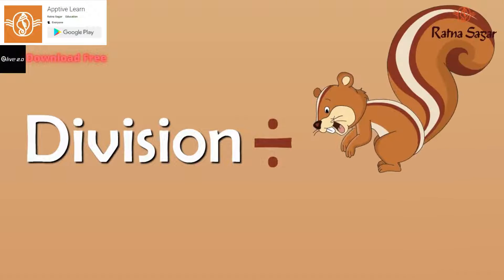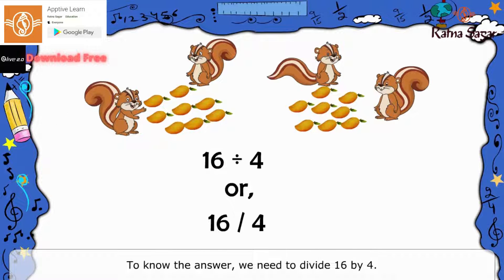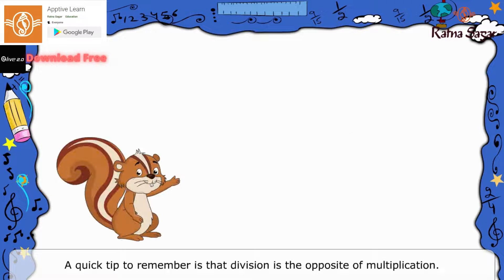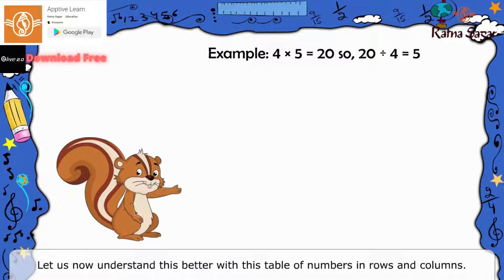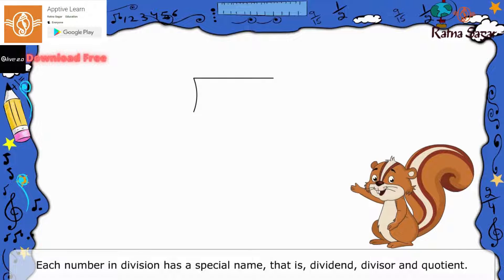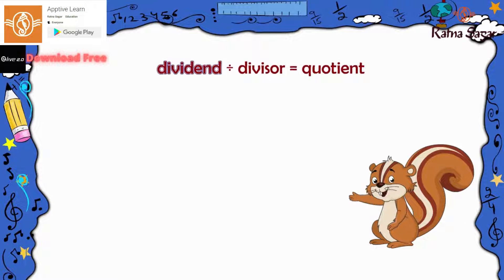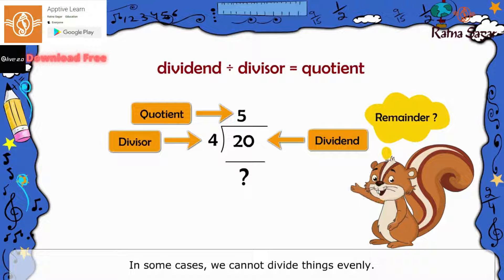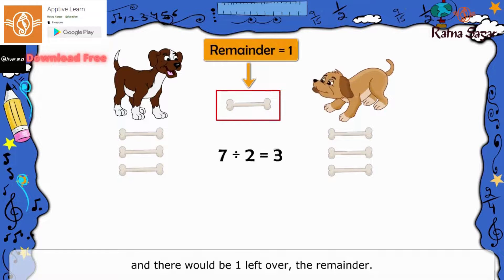Division For Kids | Basic Division Concept | Maths Concept | Division Operation For Kids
Basic Division.
Do you know why we divide? We divide to distribute things equally.

First, let me tell you what is Division?
Division is a basic math operation which allows you to take a number and break it into different parts.

Do you know why we need to learn about division?
So that we can divide objects or numbers equally.

This video will clear all your confusion and doubts.

@Ratna Sagar   channel is the right place to find educational videos for children about animals, objects, English vocabulary, Kids Stories & different learning videos.

More Stories and videos